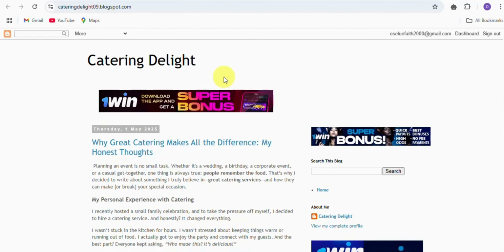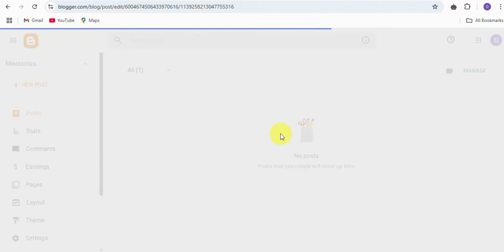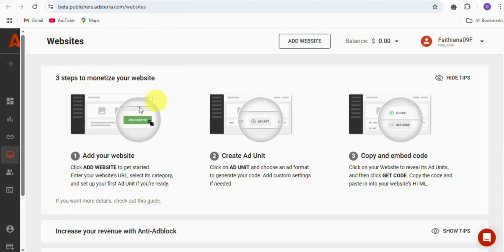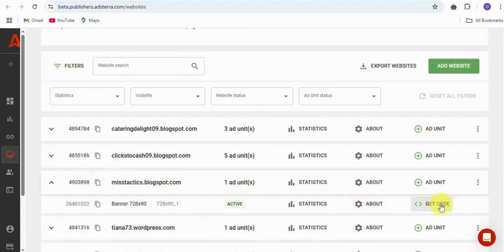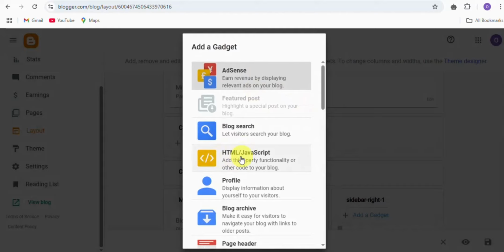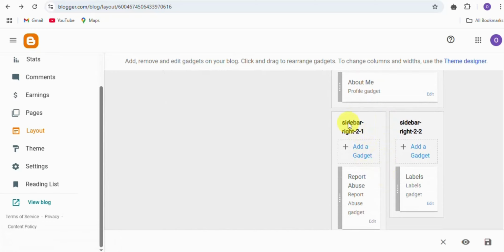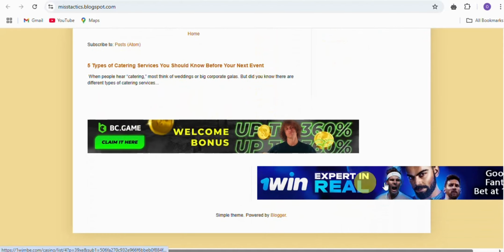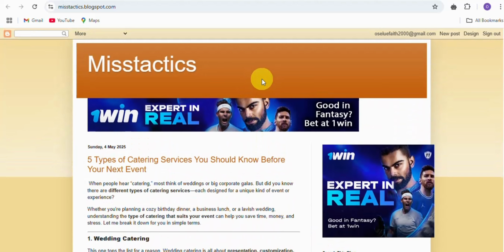How to Add Adsterra Banner Ads to Free Blogger Website (2025 Guide)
Want to monetize your free blog? In this step-by-step tutorial, you’ll learn how to add Adsterra banner ads to a free Blogger (Blogspot) website and start making money in 2025 — no coding or paid tools needed!